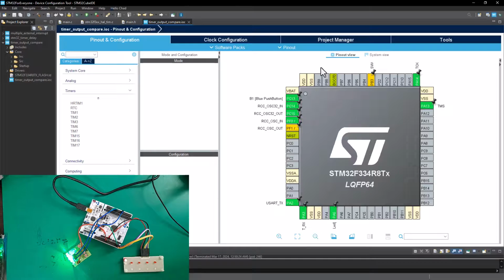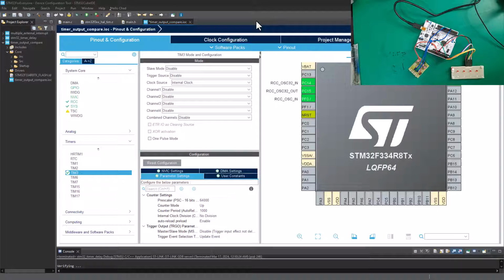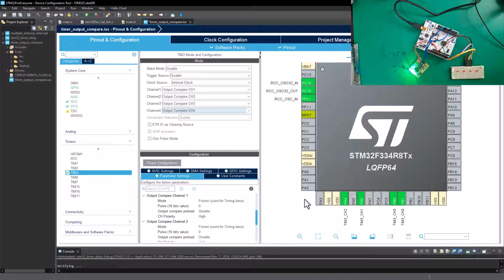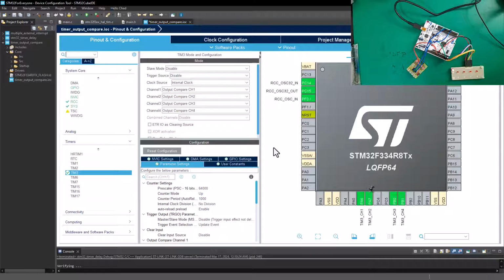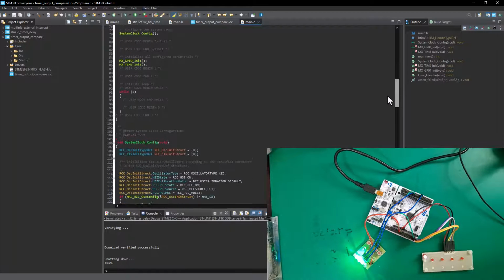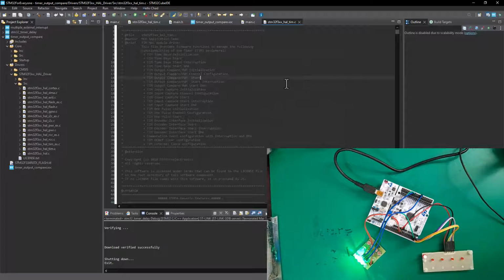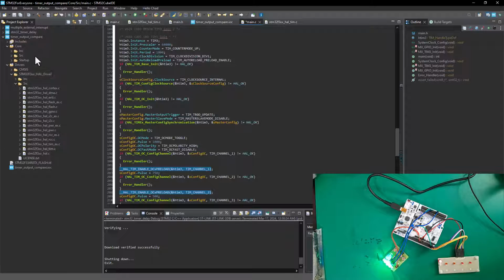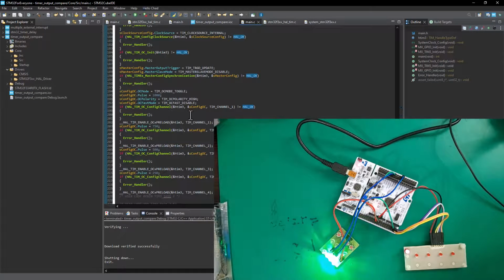6. how to setup stm32 output compare timer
STM32 hardware timer can be set up in output compare mode to generate multiple timer overflow using only one hardware timer. In this tutorial I'm going to show you how to easily configure the stm32 output compare mode.

The STM32 hardware timer is a peripheral integrated into STM32 microcontrollers that provides precise timing and time measurement capabilities. Here's a short description of the STM32 hardware timer, it is designed to generate accurate time delays, trigger events at precise intervals, measure time durations, and control the timing of various operations in embedded systems applications.

In this video tutorial, we will guide you through the process of setting up an Output Compare Timer on an STM32 microcontroller using STM32CubeIDE. Perfect for both beginners and experienced developers, this tutorial will help you understand how to configure and utilize the Output Compare mode for precise timing and control in your embedded projects.

🔧 What You’ll Learn:
Understanding Output Compare mode
Configuring the Output Compare Timer in STM32CubeIDE
Setting up timer parameters for Output Compare
Generating and capturing output compare signals
Testing and debugging Output Compare Timer setup

How to Use Timer Interrupts on STM32
Creating Precise Delays with STM32 Timers
STM32 Timer PWM Configuration
STM32 Advanced Timer Usage